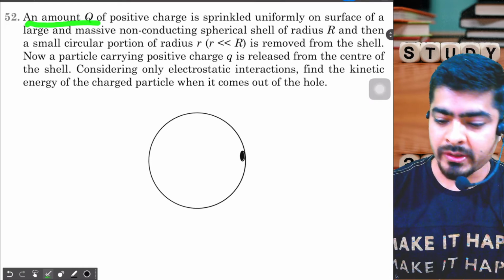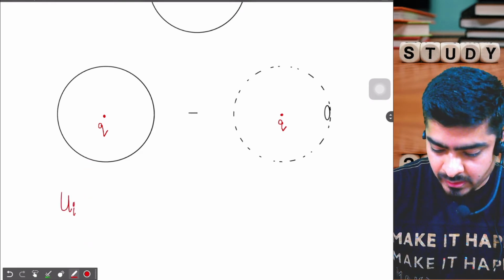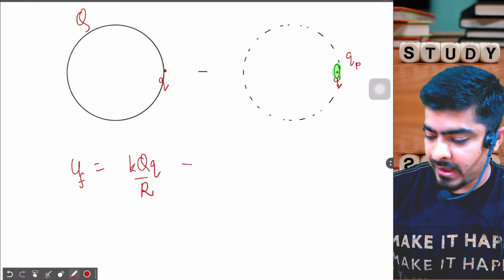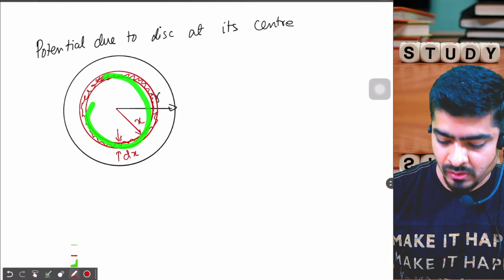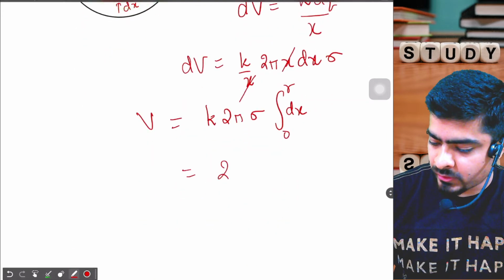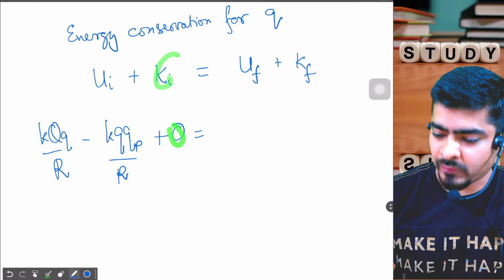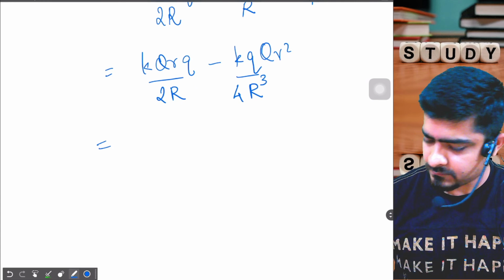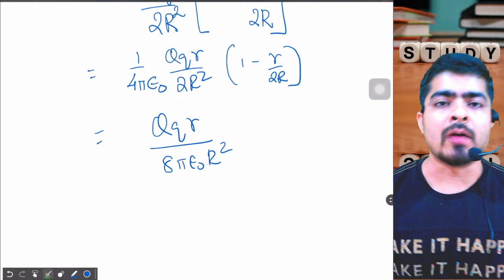Chapter 12 | Question 52 BYU | Pathfinder for Physics Olympiad and JEE Advanced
An amount Q of positive charge is sprinkled uniformly on surface of a large and massive non-conducting spherical shell of radius R and then a small circular portion of radius r (r « R) is removed from the shell. Now a particle carrying positive charge q is released from the centre of the shell. Considering only electrostatic interactions, find the kinetic energy of the charged particle when it comes out of the hole.

Admissions open for IITJEE and NEET